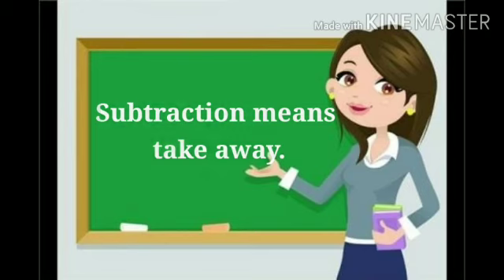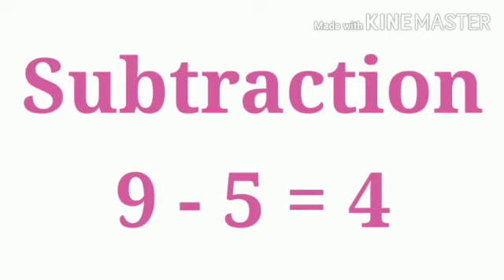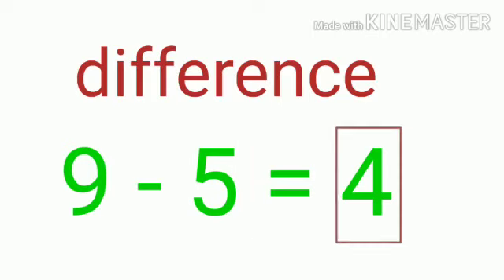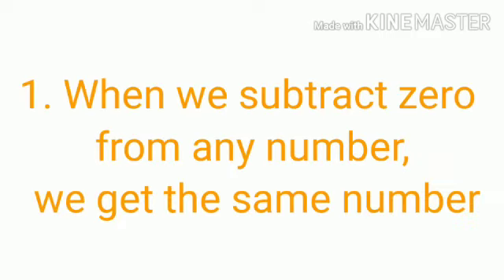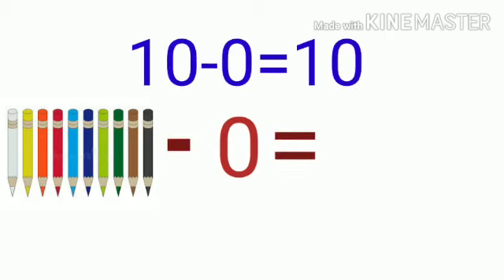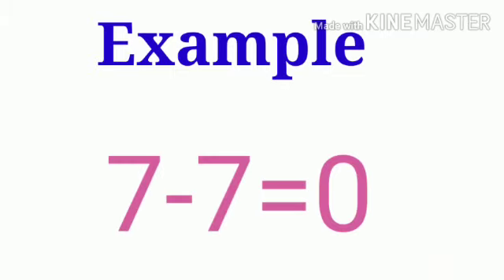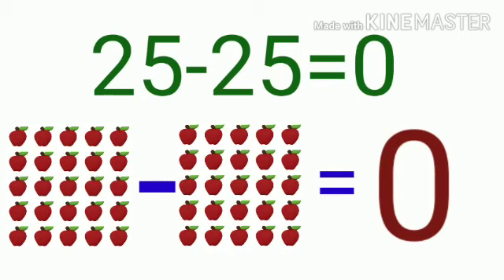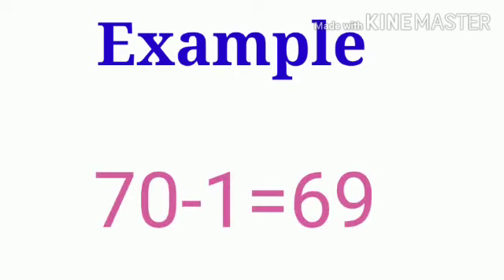Class II Properties of subtraction Deepti Gupta